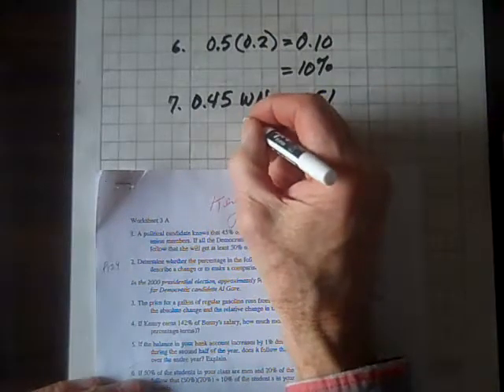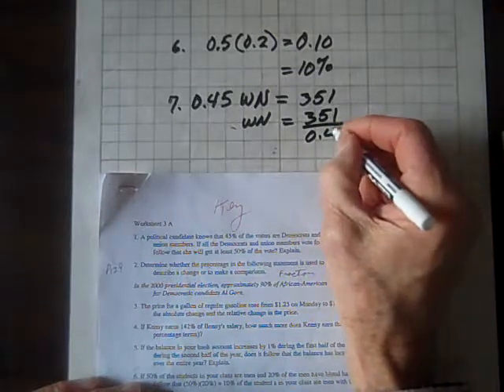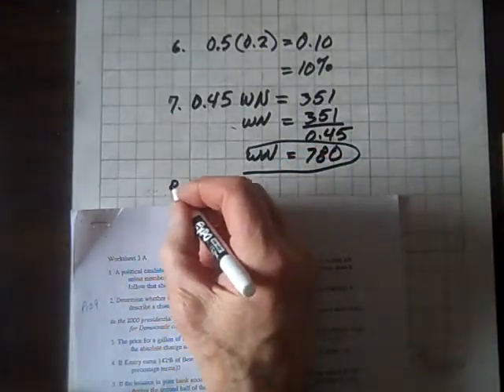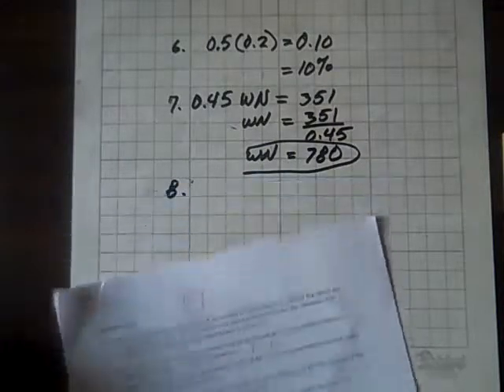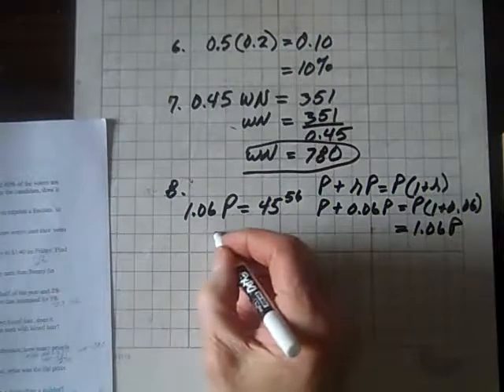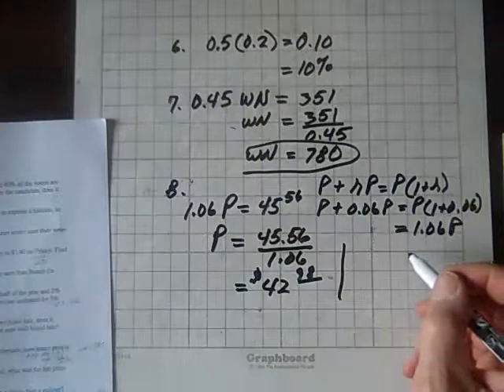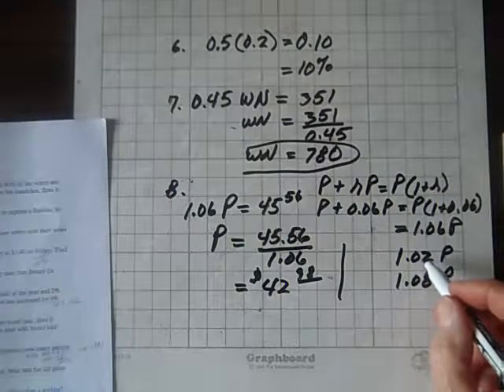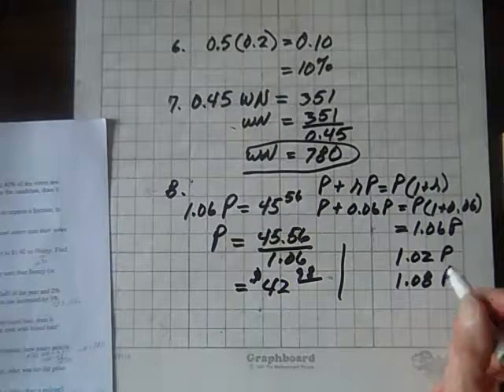Contemporary Math Wks 3A Part II